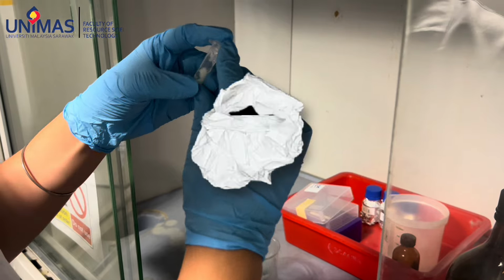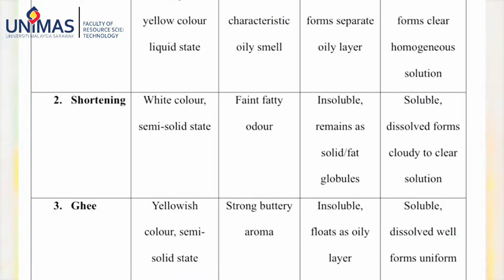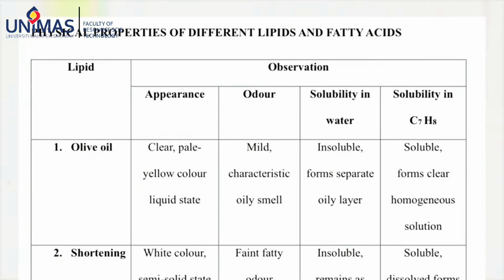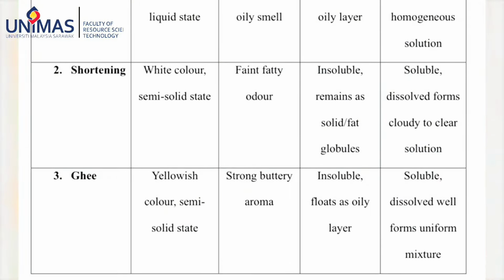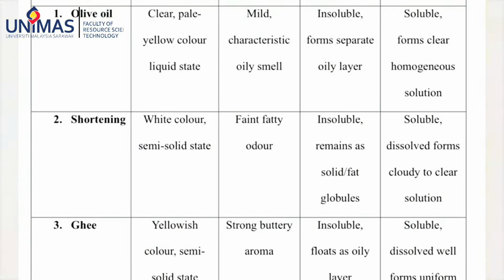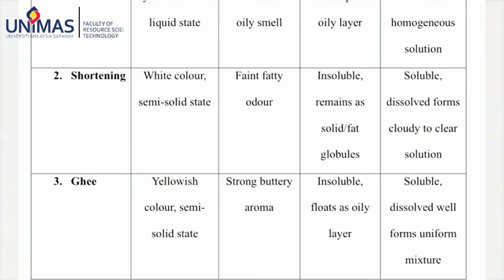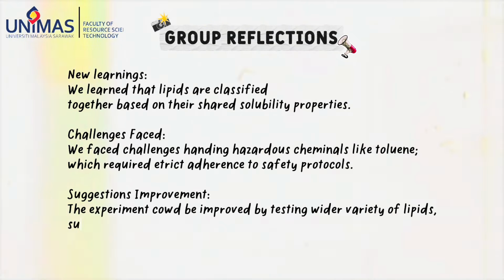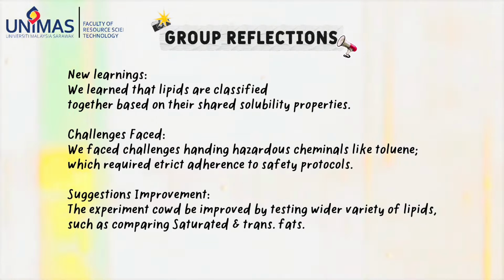GROUP 9 | STB 1083 | BIOCHEMISTRY | LAB PRACTICAL 3 VIDEO